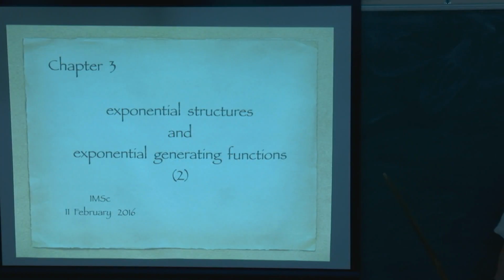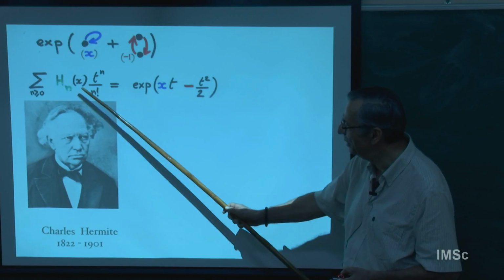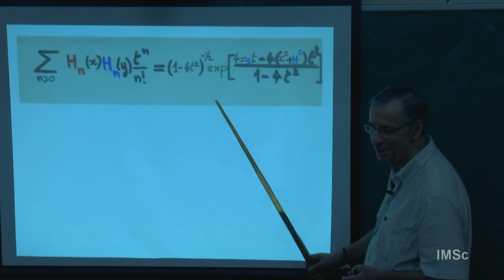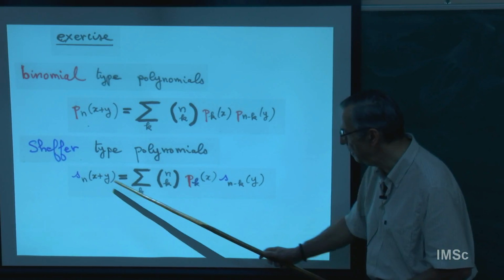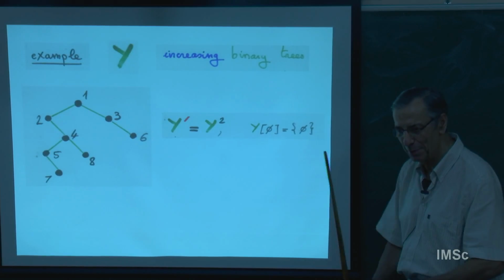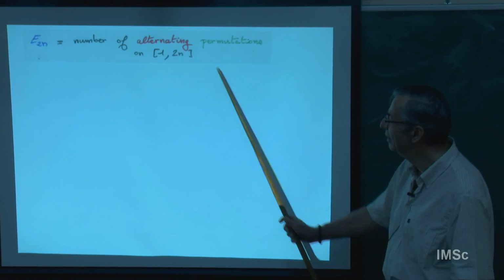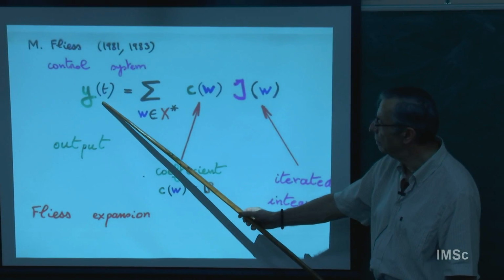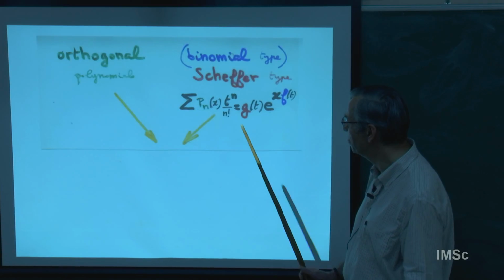Chapter 3b: Exponential structures and exponential generating functions